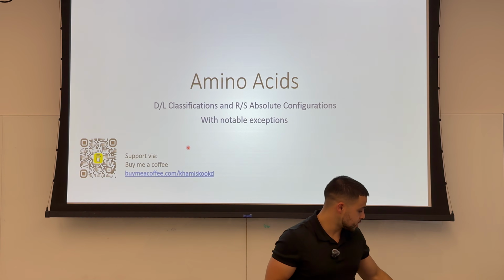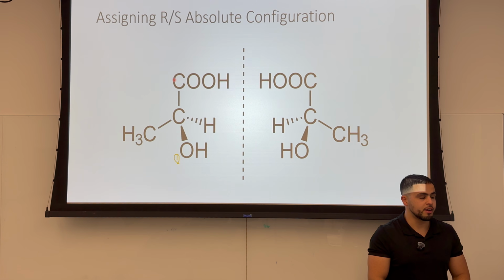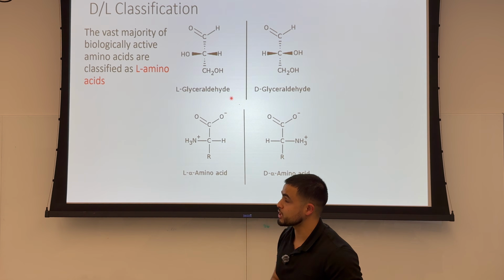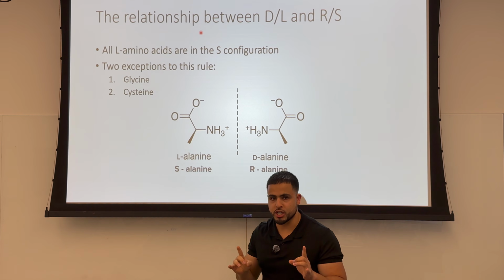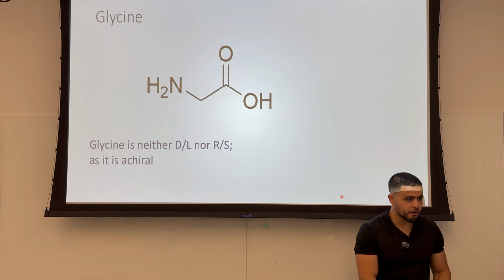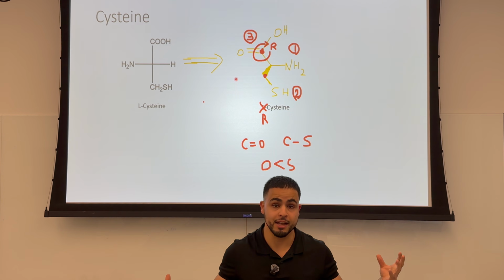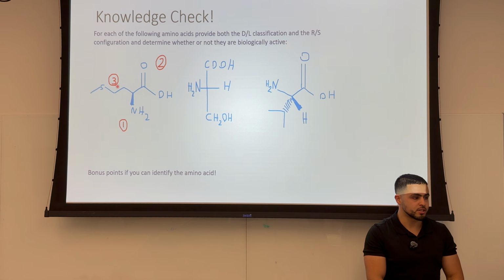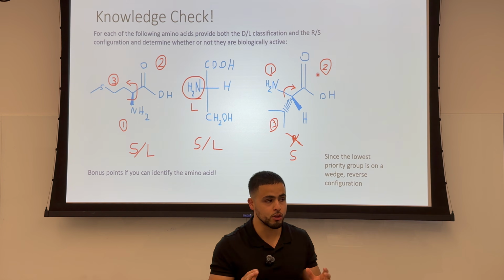Amino Acid Stereochemistry (R/S, D/L & Chirality) | MCAT Biochemistry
In this video, we’ll break down amino acid stereochemistry, including R/S configuration, D/L notation, and chirality. By the end, you’ll understand how these systems differ and know the high-yield concepts most commonly tested on the MCAT.